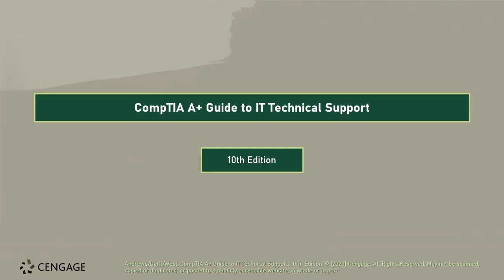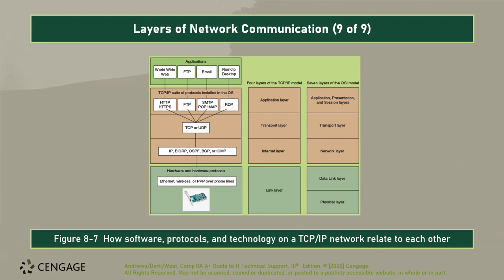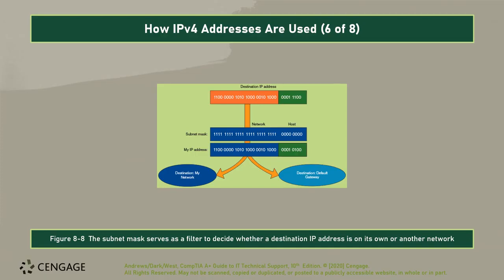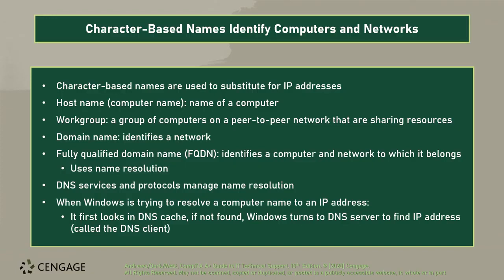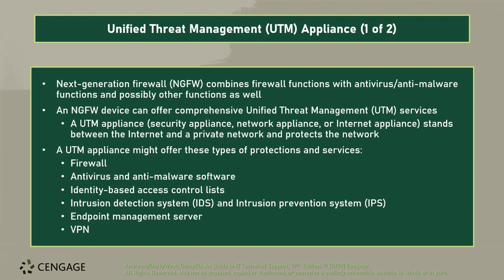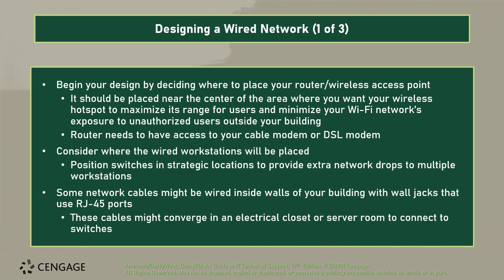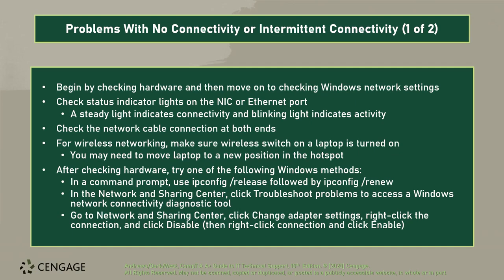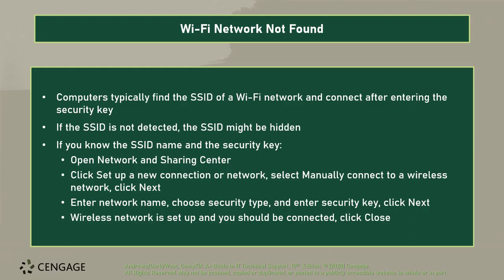CTS 120 - Ch 08 - Network Infrastructure and Troubleshooting